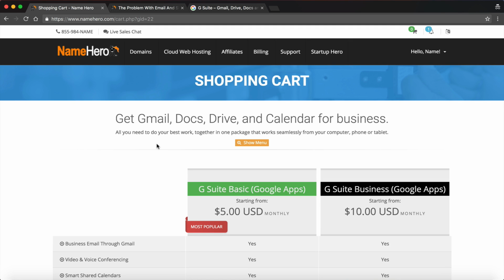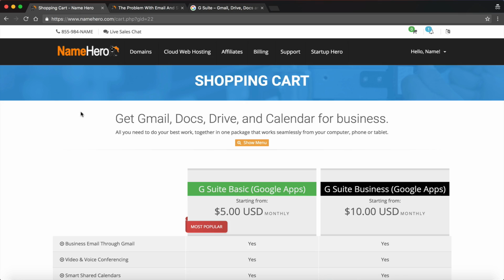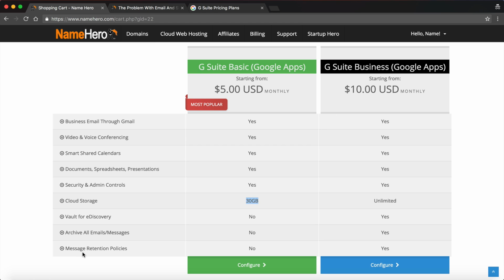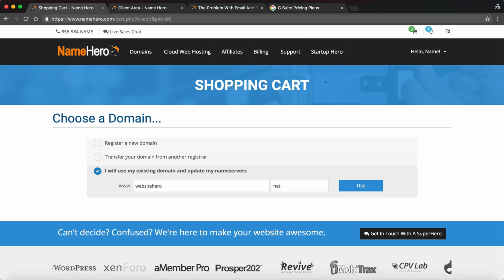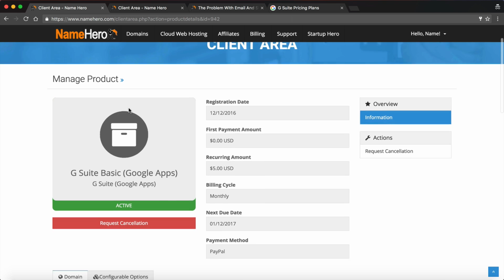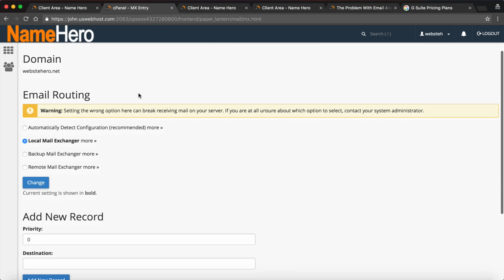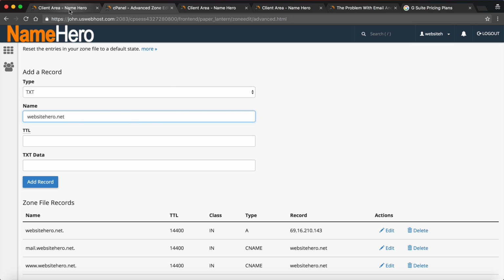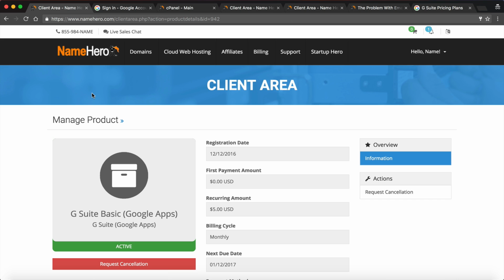How To Setup & Use G Suite For Your Domain